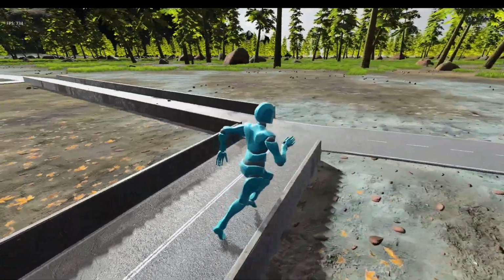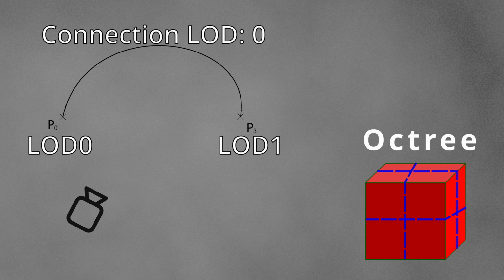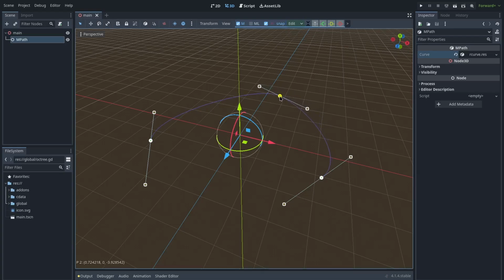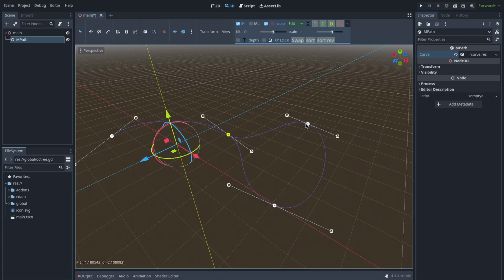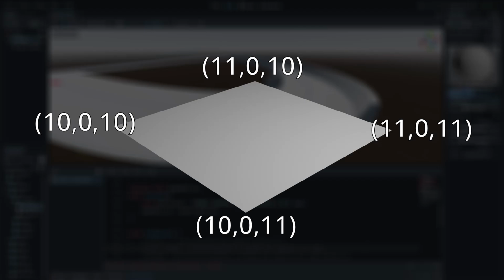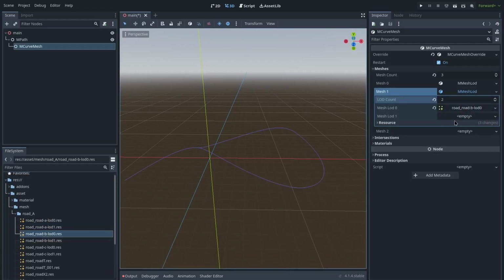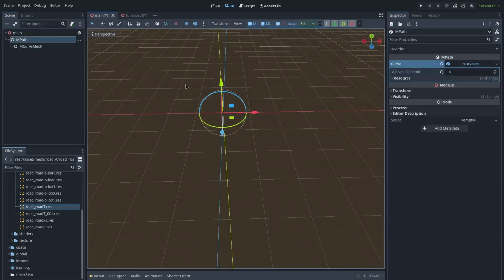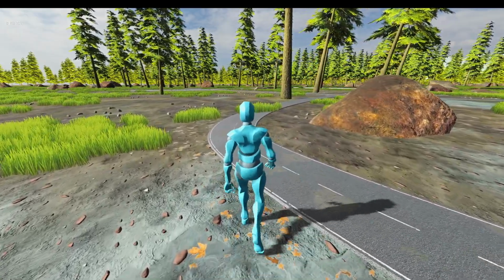I made a Road system for Godot engine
This will come on top of my terrain plugin and still at the time of recording of this video is under development! This is not only for Road you can use that to generate any kind of mesh like walls, terrain track, river or any other type of repeating mesh!

Video chapters:
00:00 - intro
01:15 - Bézier curve
02:05 - mesh generation intro
03:20 - LOD system
03:19 - Octree initialization
05:54 - Curve system
12:24 - good mesh for curve
14:25 - importing mesh
14:52 - Road Shader Material
17:46 - curve mesh
20:32 - overriding curve mesh
21:19 - intersection mesh
25:18 - rotate and scale
25:34 - flow of the mesh